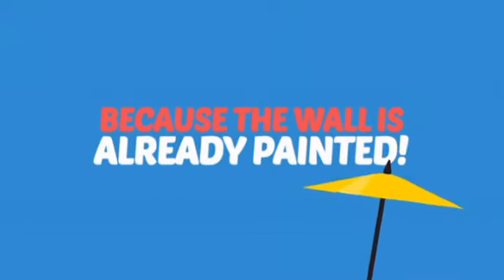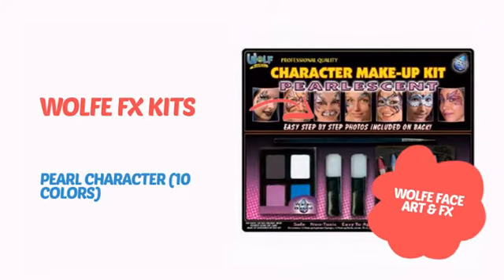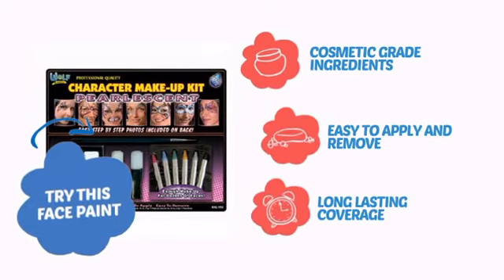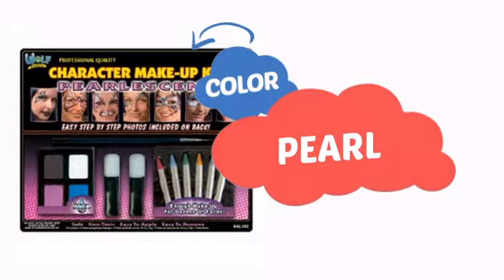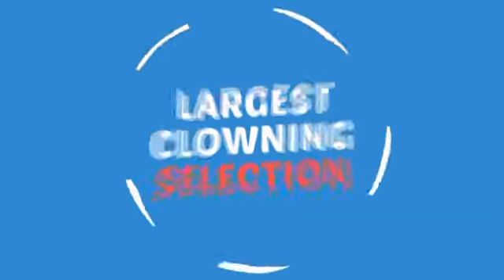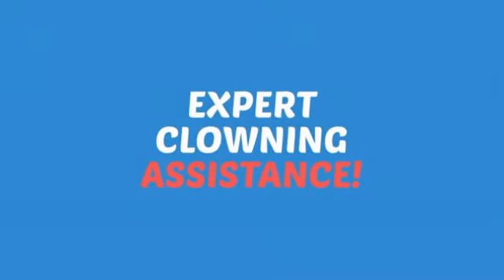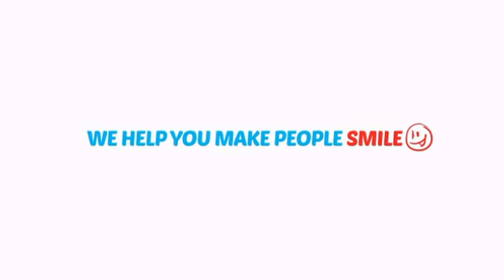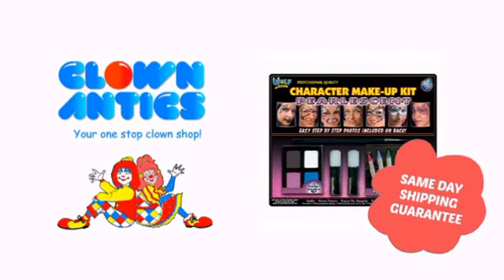Wolfe FX Kits - Pearl Character (10 Colors) - ClownAntics.com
Wolfe FX Kits - Pearl Character (10 Colors) is brought to you the leading clown supply shop for the professional and beginning clown.